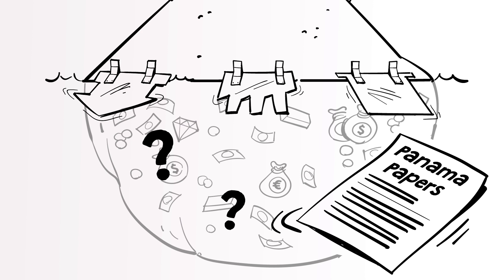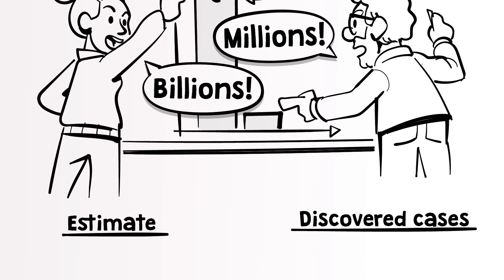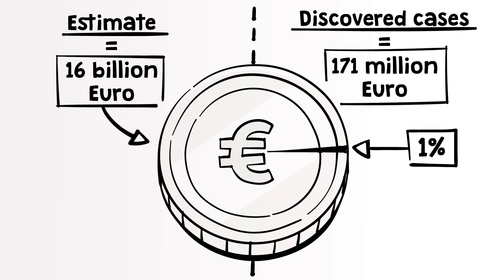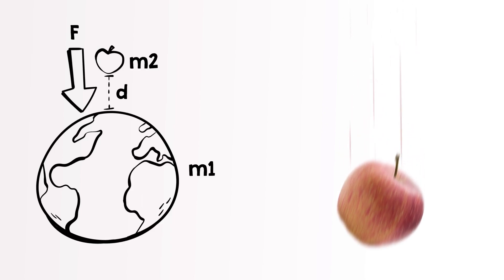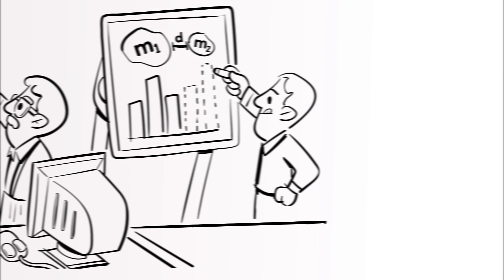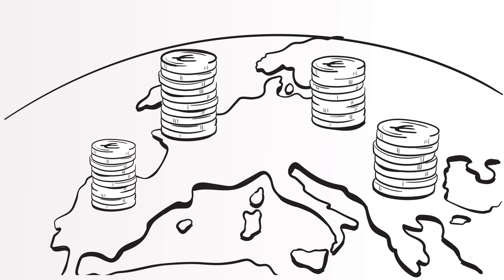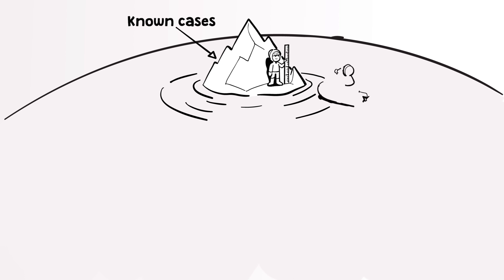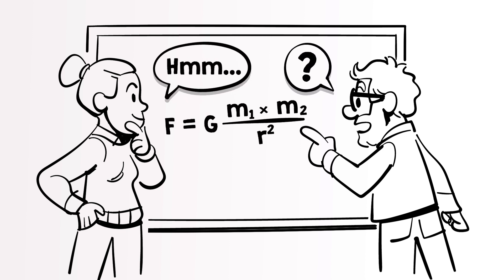Joras Ferwerda: Estimating the Money in the Dark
We are being cheated. Some of our tax money strangely dissapears into the dark, but how much, where and how? How much money is laundered each year? How much tax money is evaded each year? It is impossible to measure things like money laundering and tax evasion, simply because they are by definition hidden in the dark by criminals. But what if we still want to analyze these phenomena? What if we want to know how big these problems are in order to test whether policies tackle the problem? We may not be able to measure these problems, but we can make an estimation.

Narrator:
Joras Ferwerda

Producer:
Duncan Wigan

Director:
Mick Hart

Cinematographer:
Kristian Foldager

Animators:
Mads Lundgård